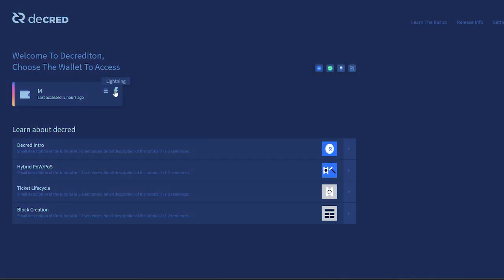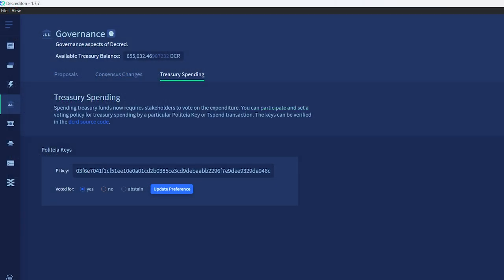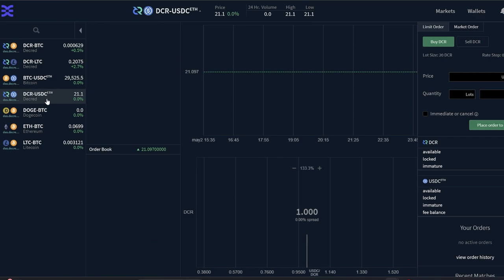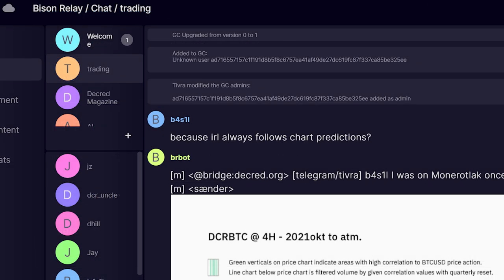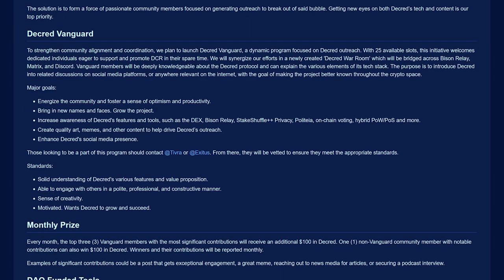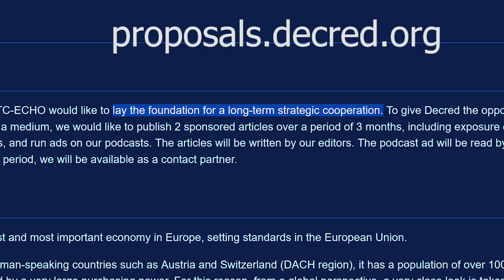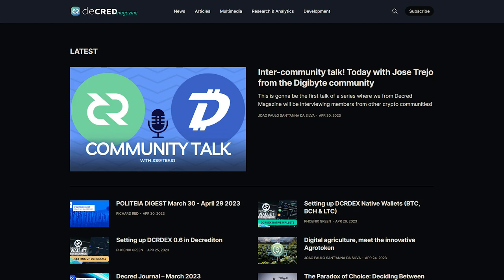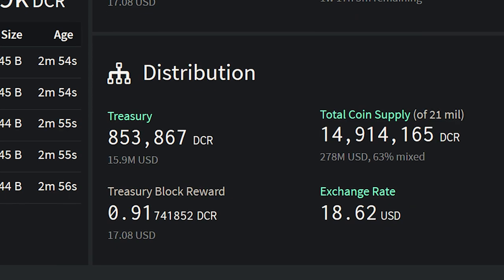Decred Recap - v1.7.7 Improvements, Atomic-Swap DEX v0.6 - The DAO Evolves!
0:00 - Start
0:28 - DCR v1.7.7
1:36 - DCRDEX v0.6
3:00 - Bison Relay Updates
3:55 - Politeia DAO Proposals
6:05 - j-yp interviewed on MineYour.Biz
8:30 - Setting up DEX Tutorial
10:22 - State of the market Live-stream Clip
12:08 - Staking Tutorial Clip
13:20 - Decred Magazine
14:04 - Network Stats
14:33 - Outro